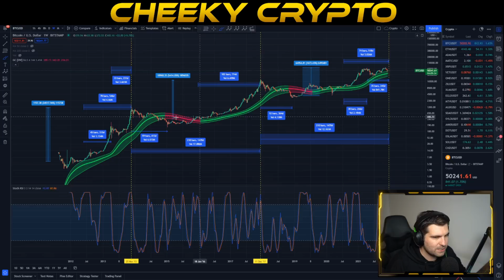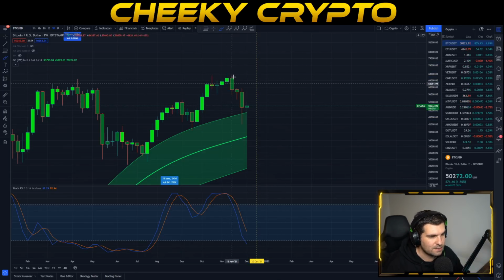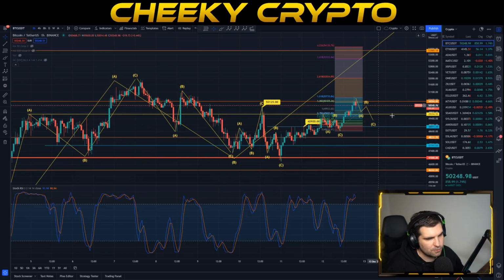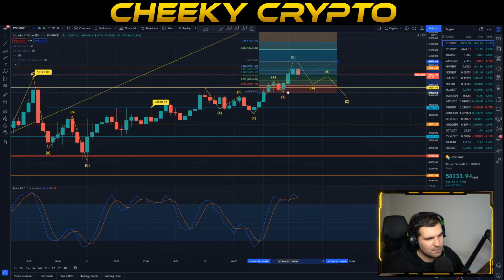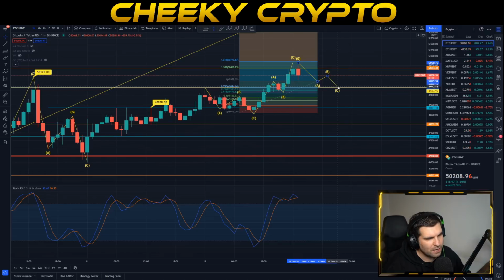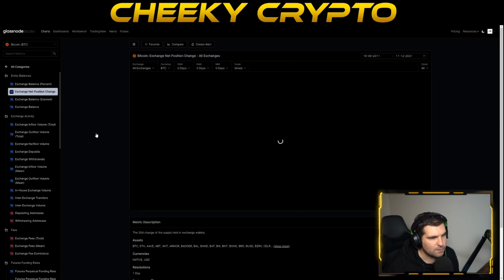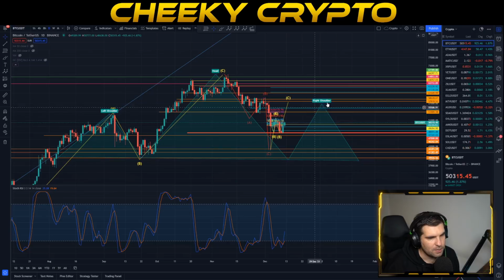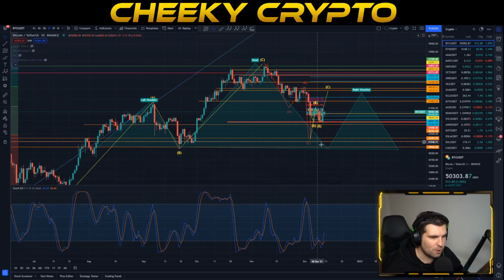⚠ CRYPTO CRASH ⚠ WEEKLY CLOSE CANDLE, AVOIDING THE BEAR MARKET?